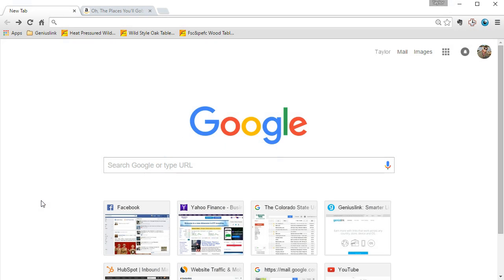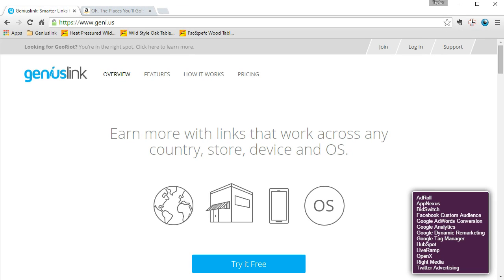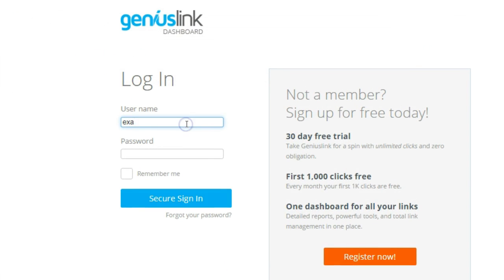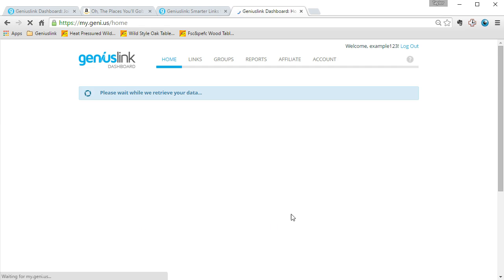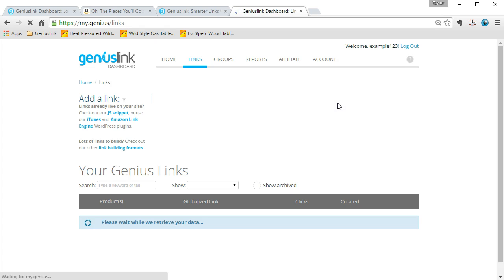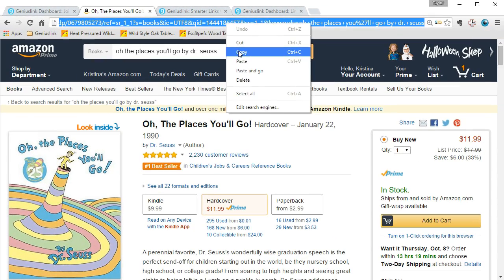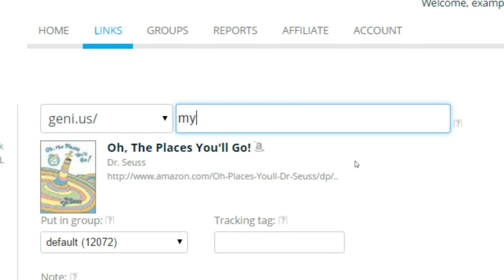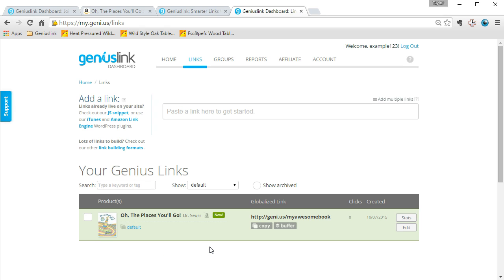Getting started with Geniuslink to promote your books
A quick tutorial on creating your Geniuslink account and building your first link. Ensure all of your readers are being brought to the optimal Amazon storefront where it's easiest for them to purchase.